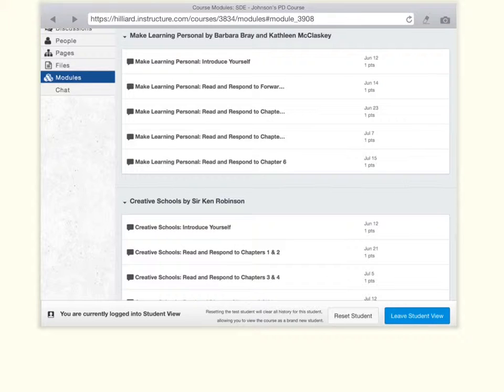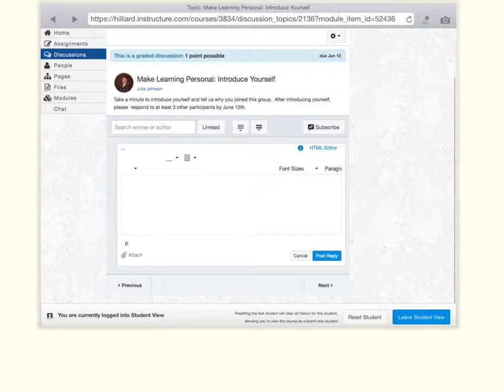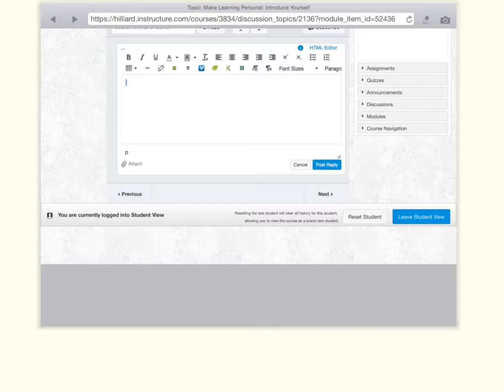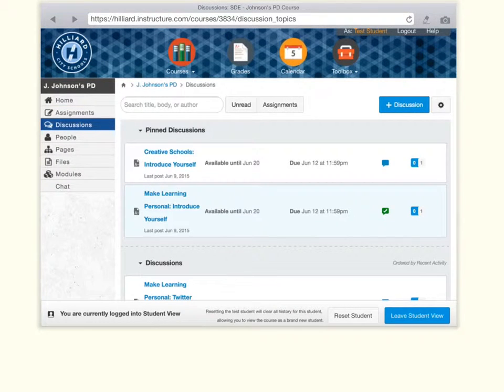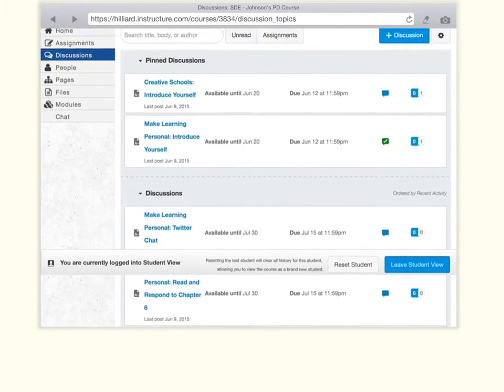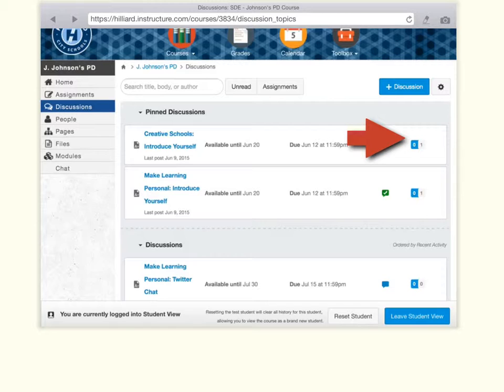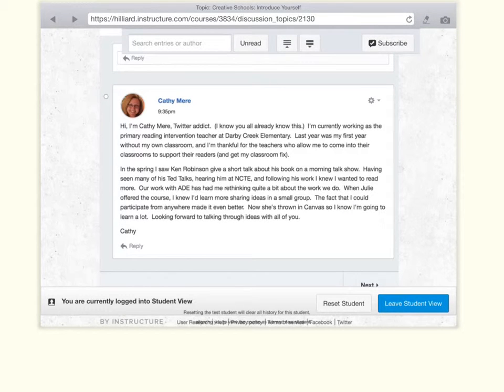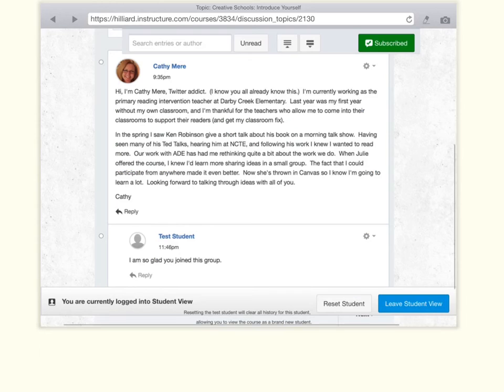discussion in Canvas